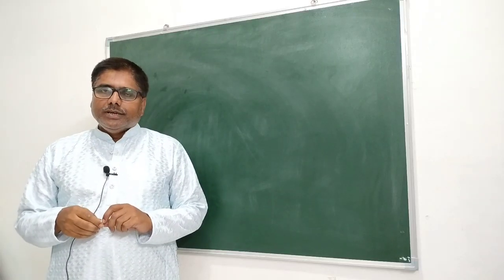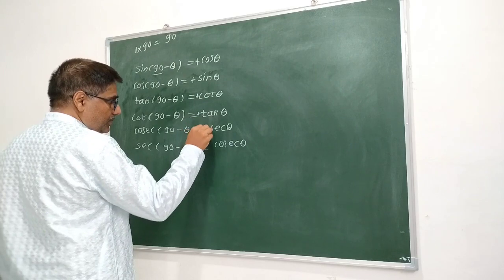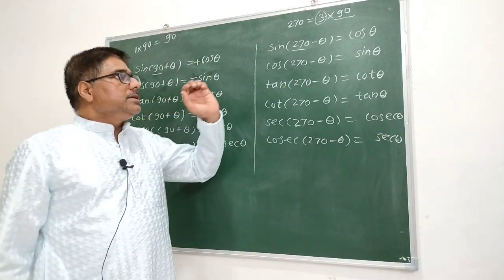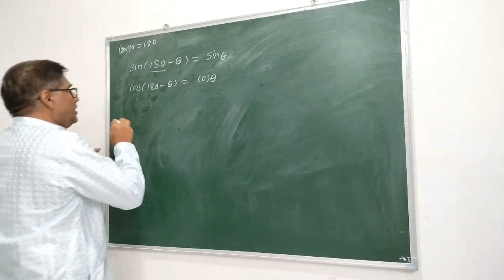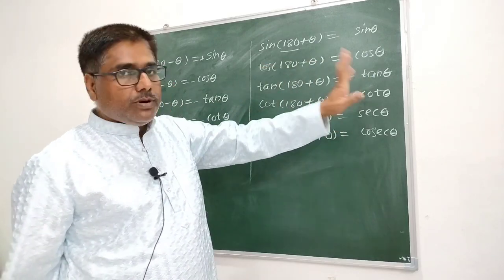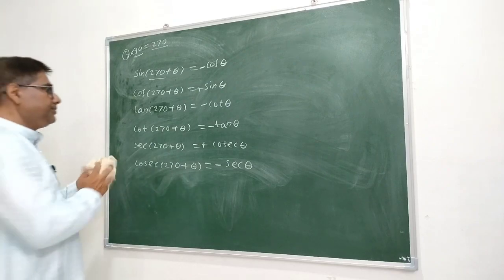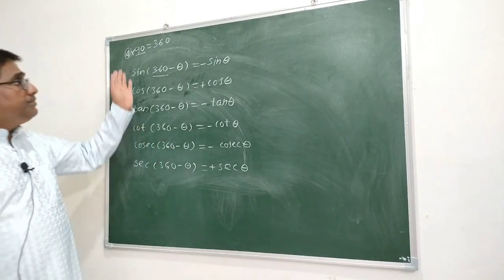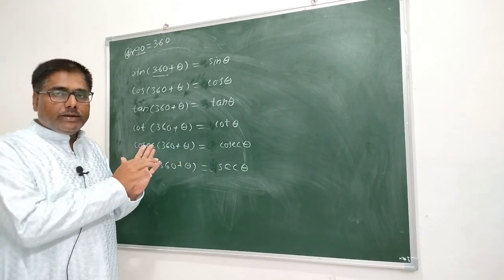Basics of Trigonometry